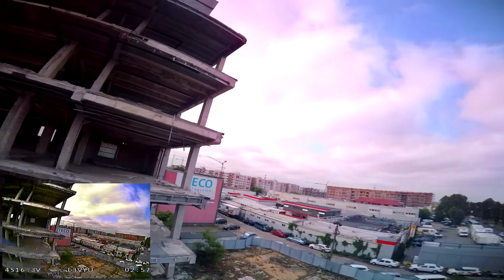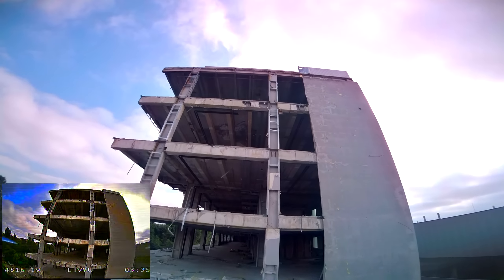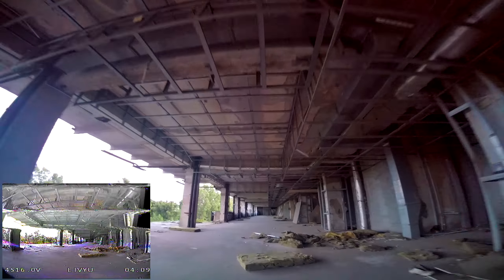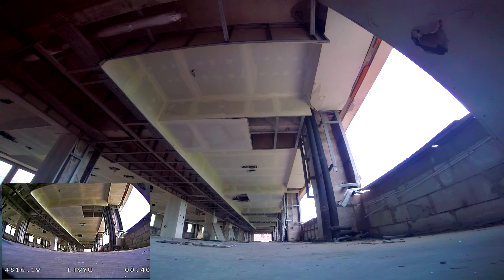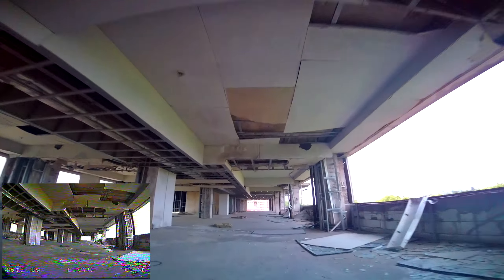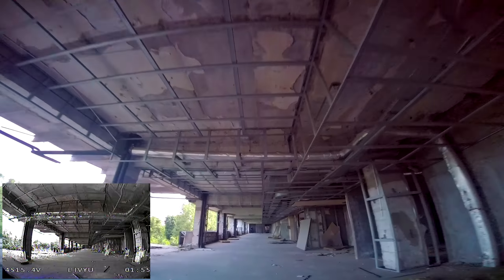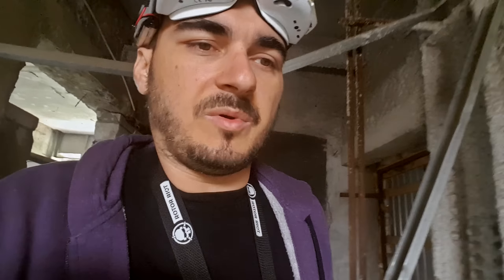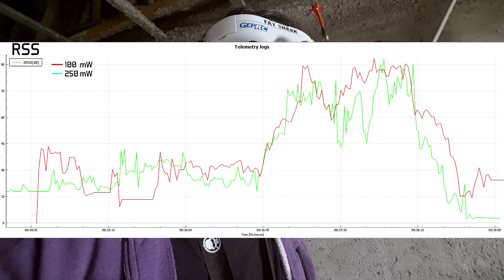TBS Crossfire 100mW vs 250mW @ bando (with telemetry logs)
Hello,
So after I did the 250mW mod, a lot of guys were very confused about how that little 150mw increase could help you. So, I searched for a way to show the benefits of increasing the output power with 4db (a.k.a 150% increase in power). 4db should theoretically give you at least 50% increase in possible distance.
So I went into a bando, and flew on the floor above me, having a concrete slab between the transmitter and the quad. At the end of the videos, there are 3 charts resulted from the telemetry logs from OpenTX: RSS, RQly, RSNR.
RSS= Received Signal Strenght, RSNR = Receiver Signal To Noise Ratio, RQly = link quality (valid packets).

You can download the logs yourselfs, first flight in the log is with 250mw the second is with 100mw (you can open them with OpenTX Companion)

Hope this was helpful in understanding the benefit of having an increased output power.
Thanks!